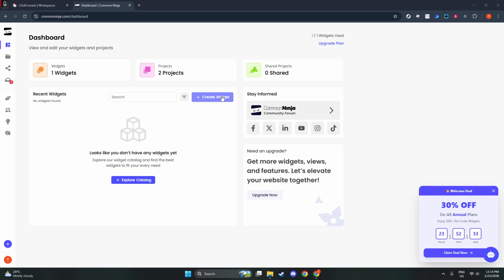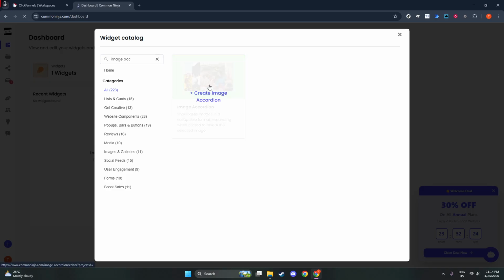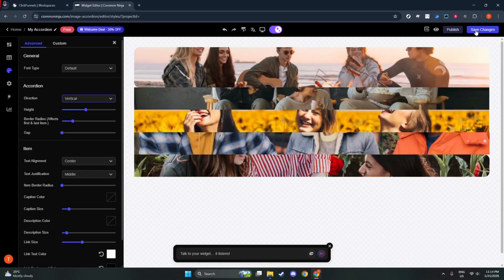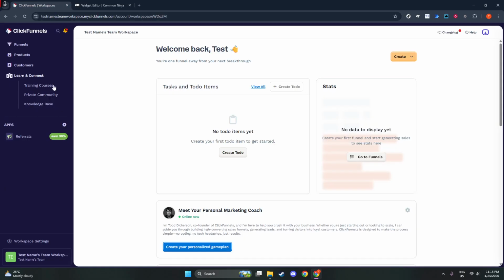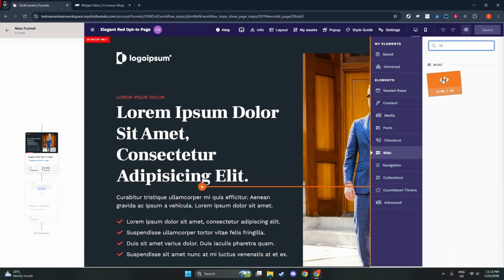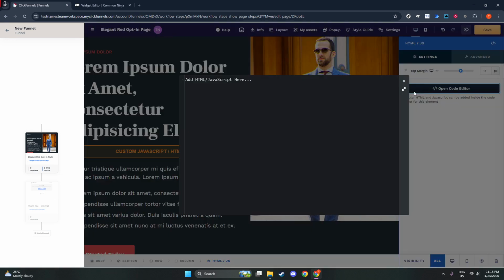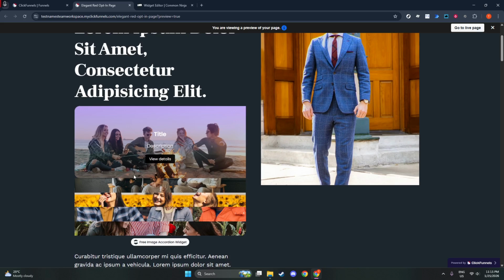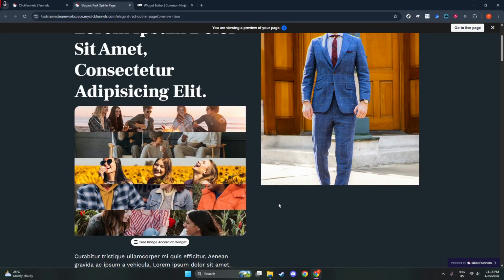How to Add An Image Accordion to ClickFunnels [2026 Full Guide]